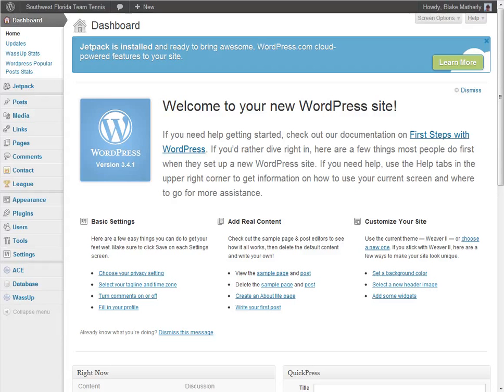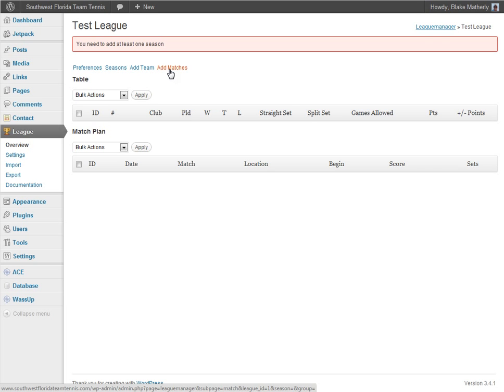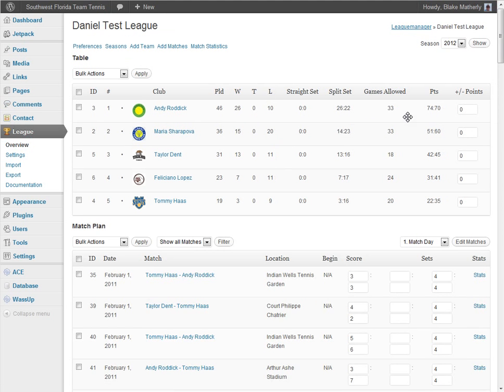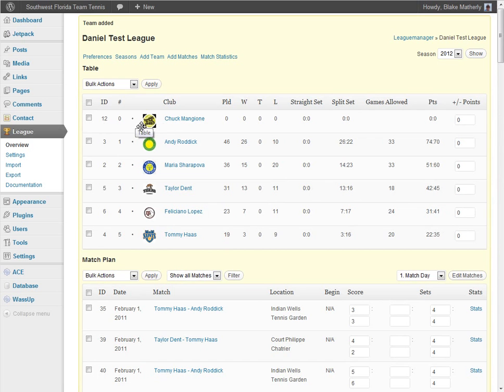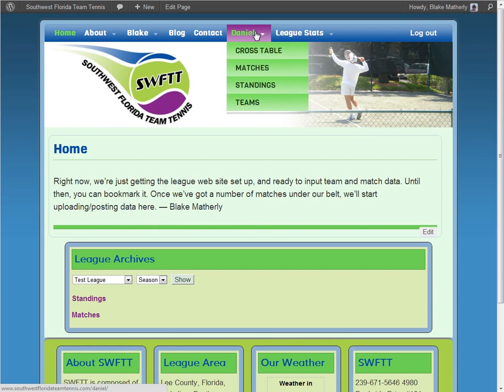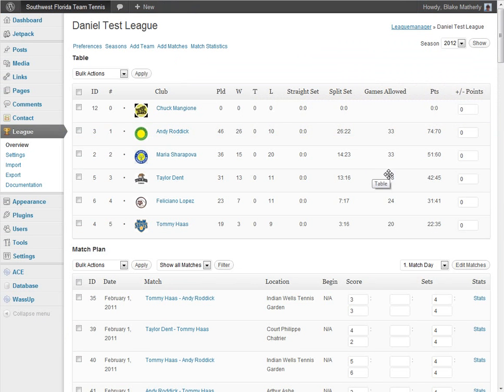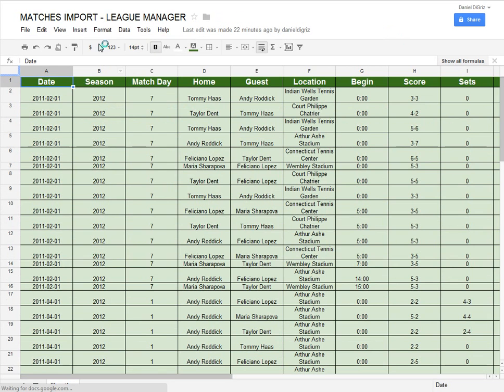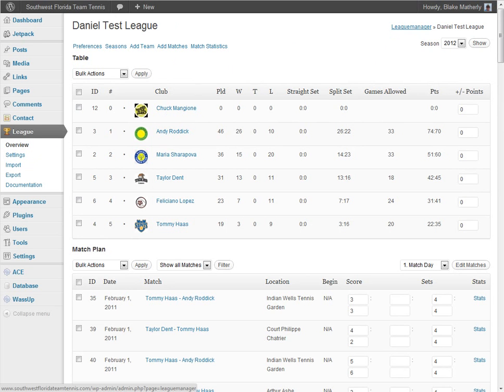Sports League Management in Wordpress - League Manager & Team Management Web Sites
How to use League Manager functionality within a wordpress web site - by Market Moose - an internet marketing consulting company that builds web sites.